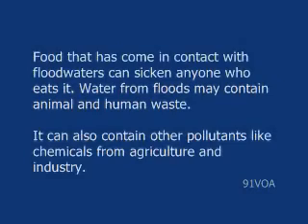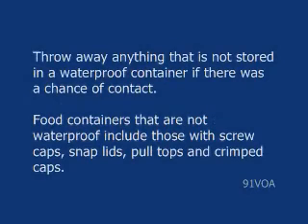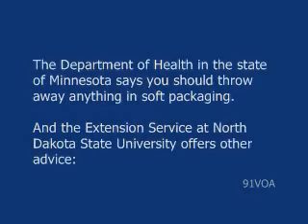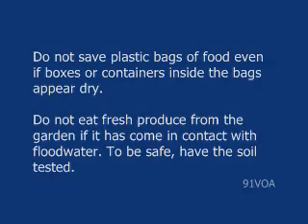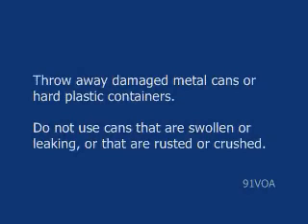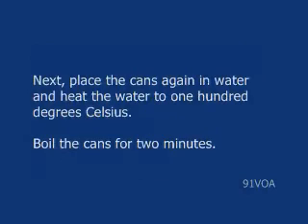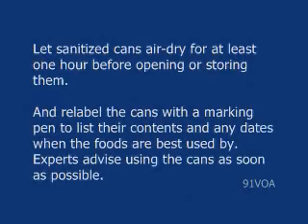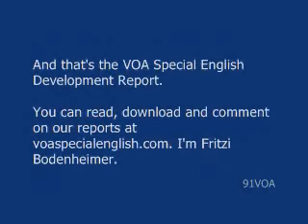[91VOA]Staying Safe_ Food Safety After a Flood